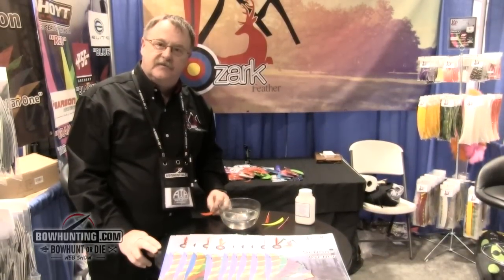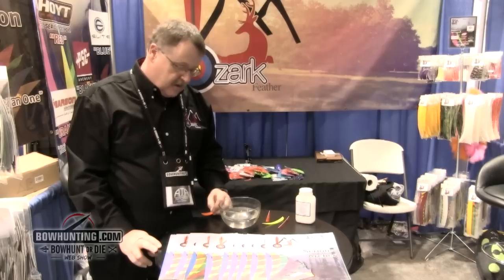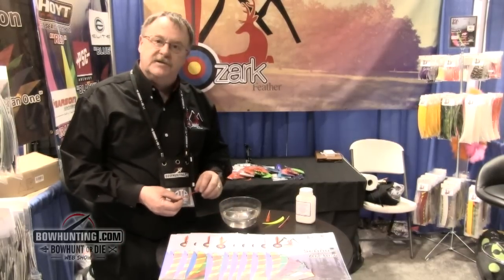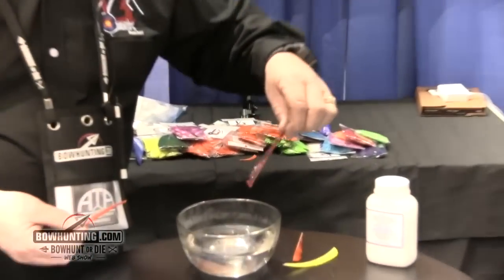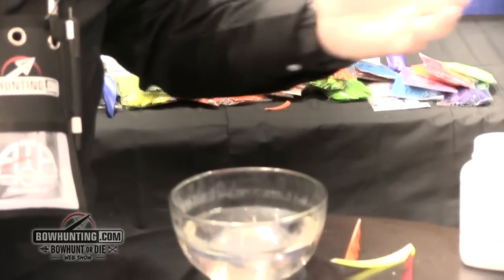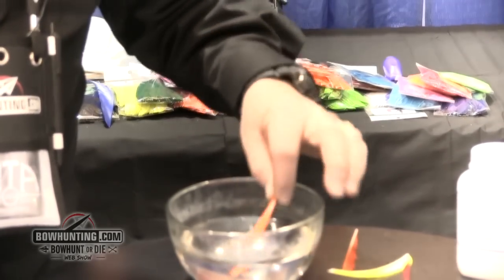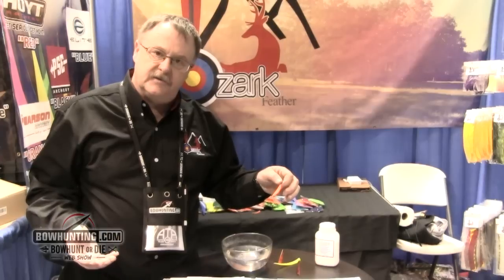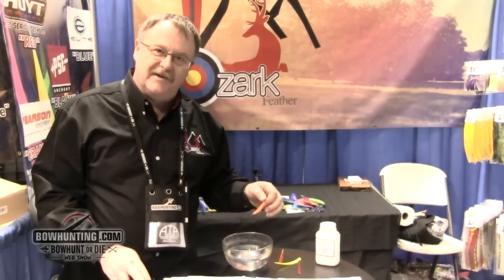Ozark Feather Water Resistant Feathers ATA Show 2015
The Ozark feather is a water resistant feather that does not need any other treatments.